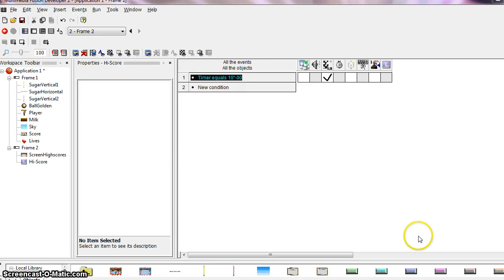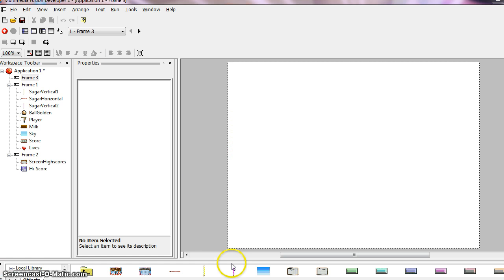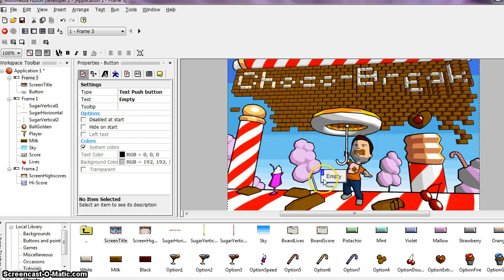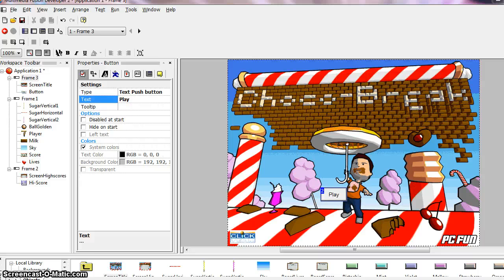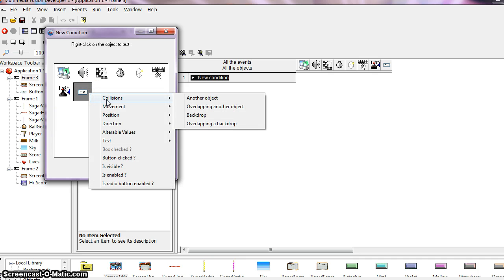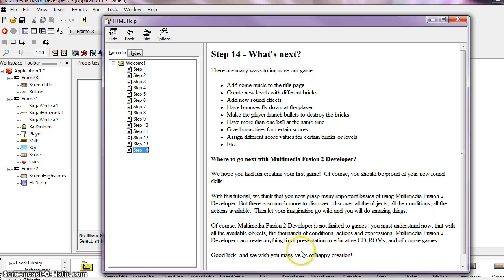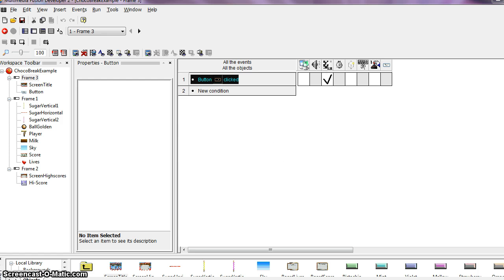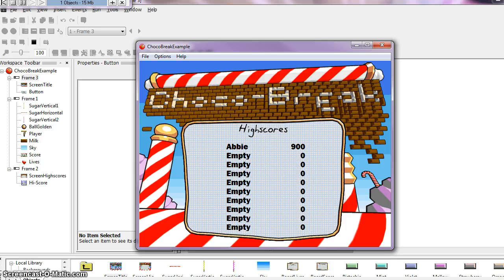MMF2 Developer - ChocoBreak Tutorial 5